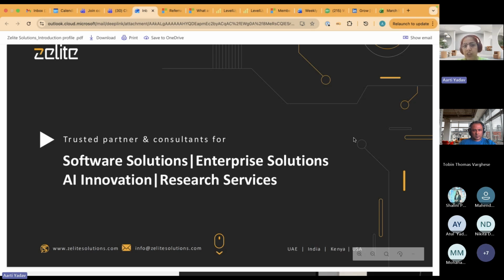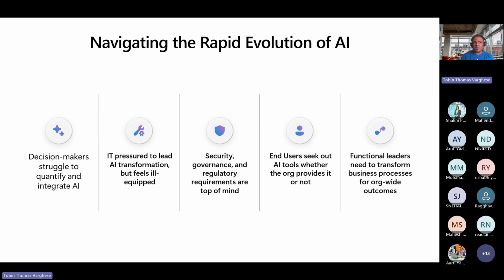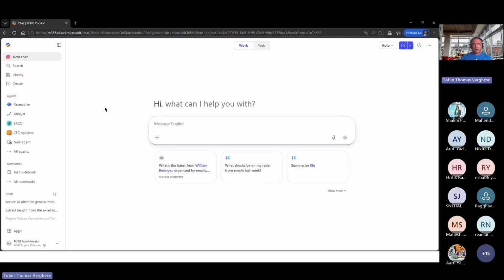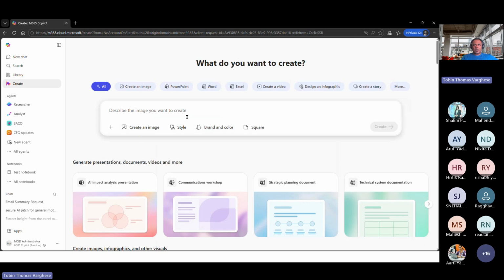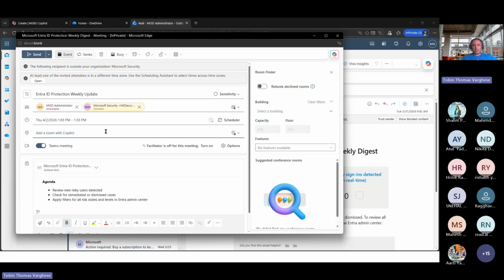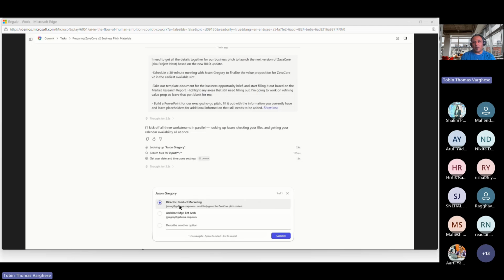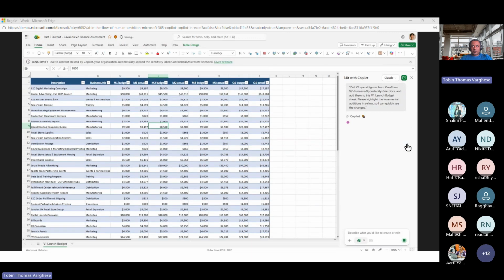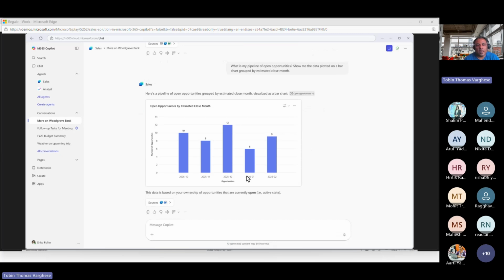Accelerating Business Productivity M365 Copilot Video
Discover how Microsoft 365 Copilot can transform everyday work with real-world use cases, simple workflows, and practical adoption strategies. Led by Tobin Thomas (Microsoft Speaker), this session shows how teams can boost productivity and work smarter using AI.